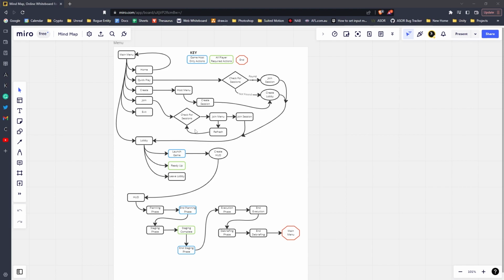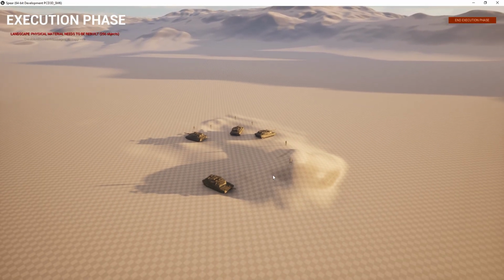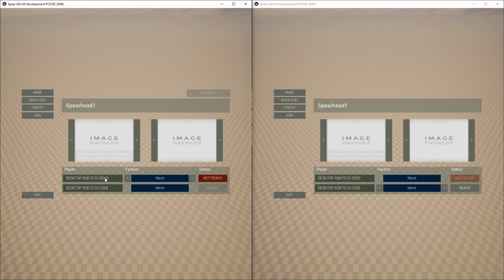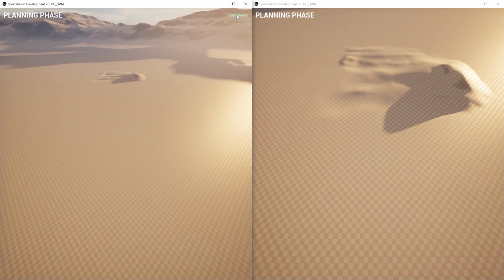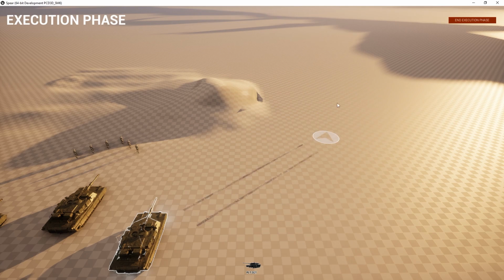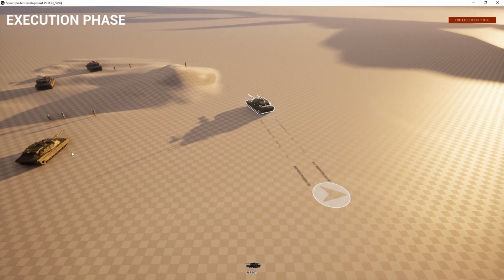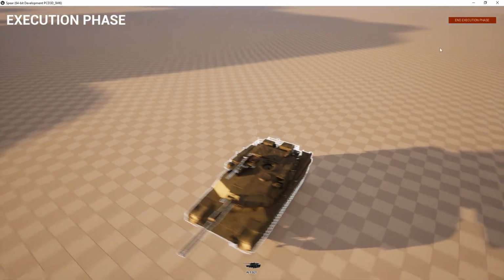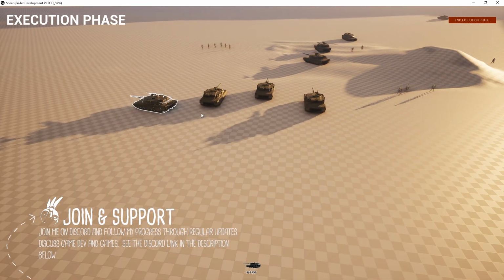Spearhead Devlog 1 - January 2023